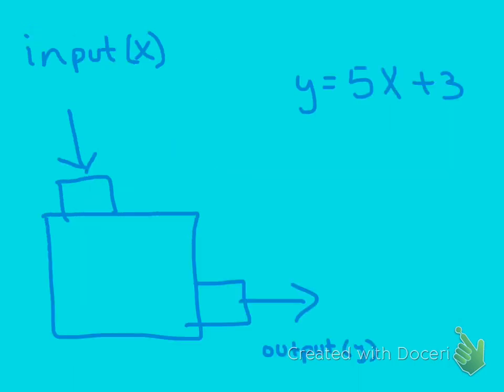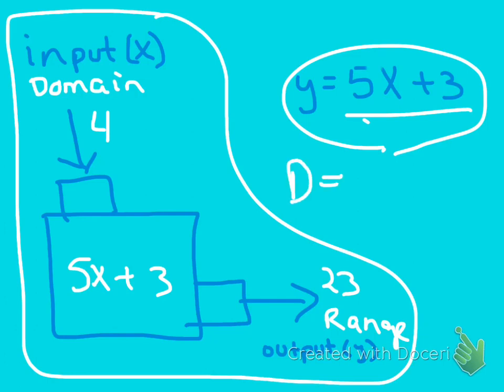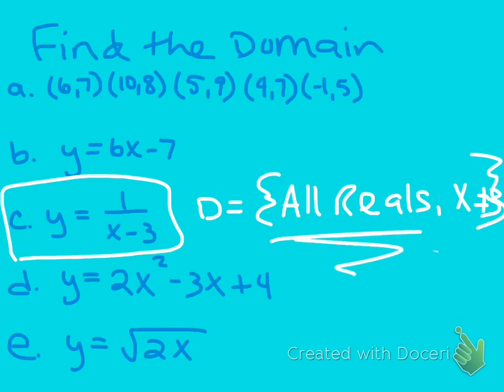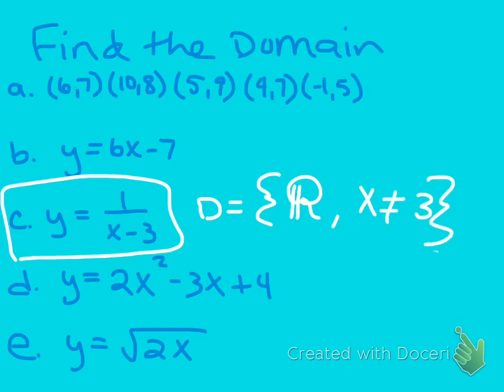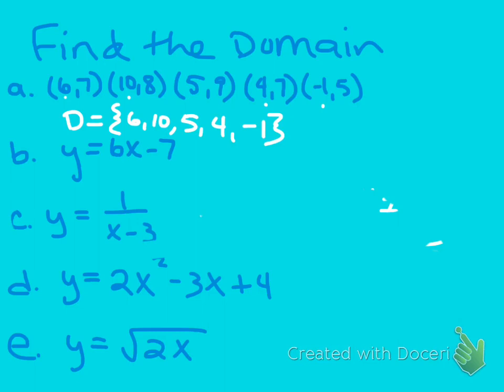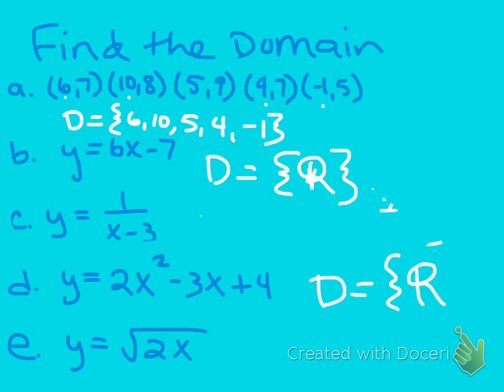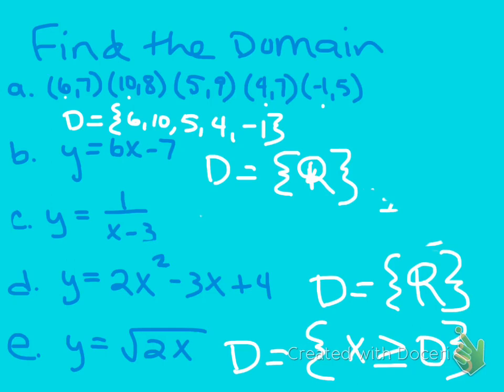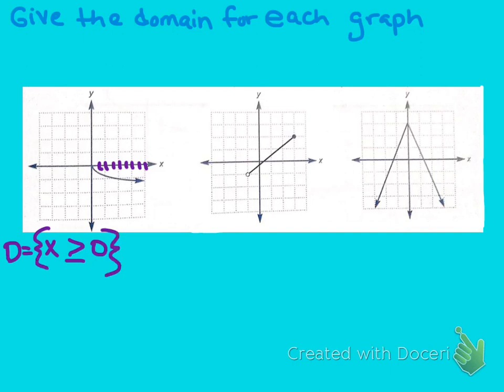The Domain of a Function